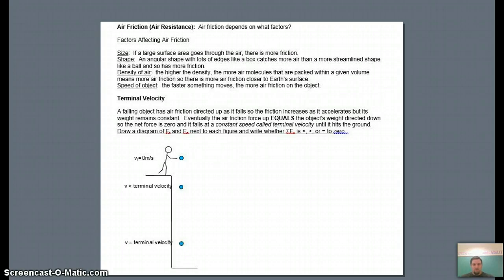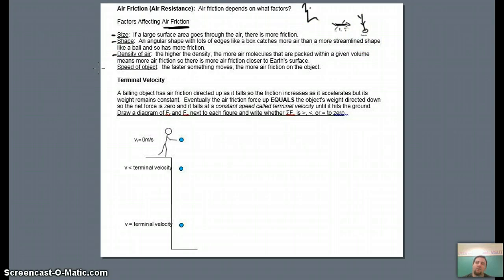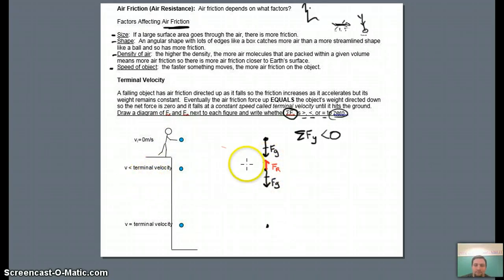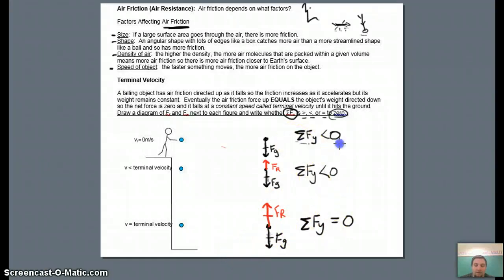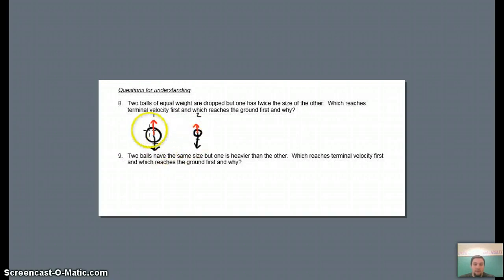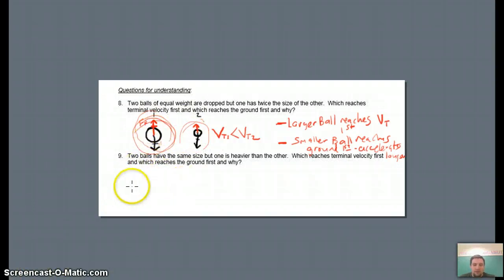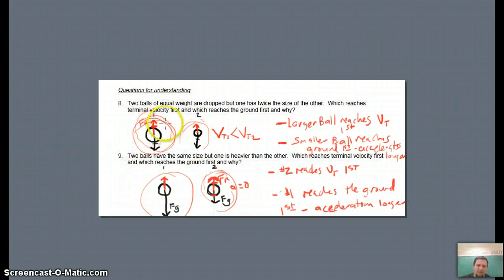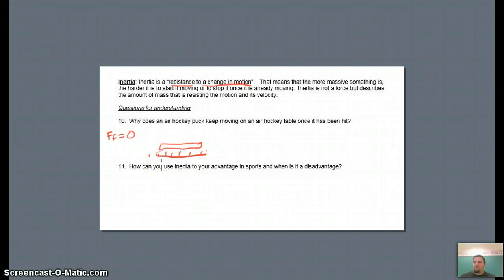3 - Notes: Intro to Forces #8-11